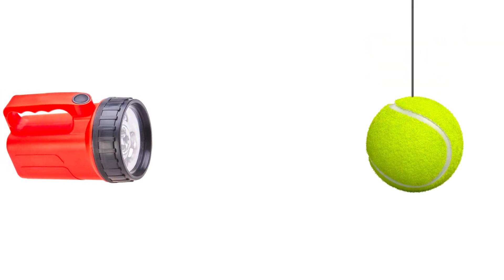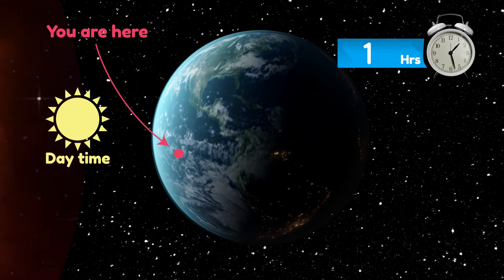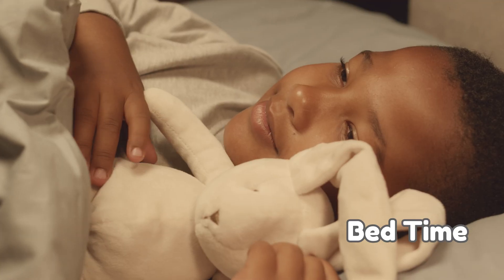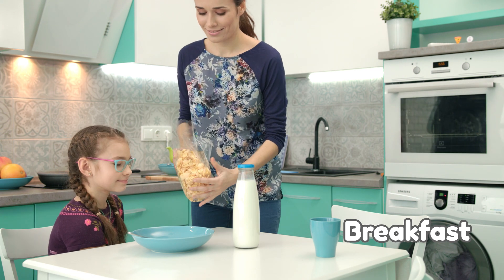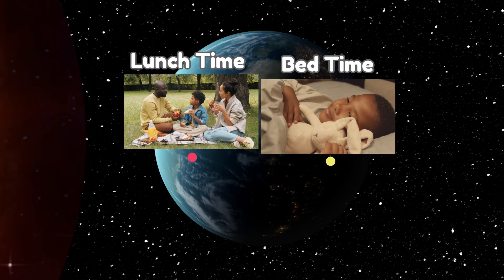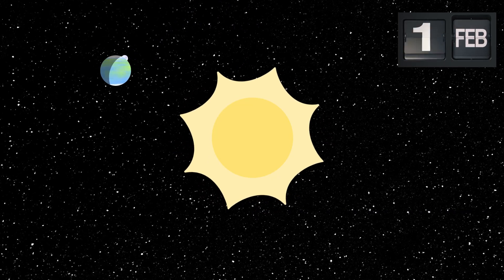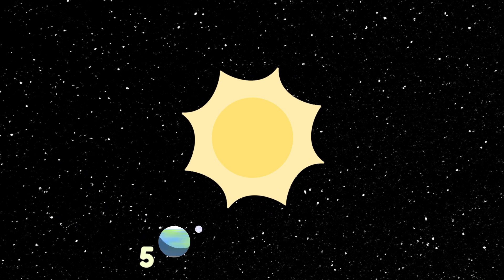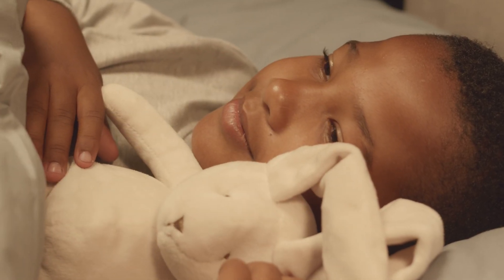Zoodio | Did You Know? Day and Night Explained for Kids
Hey there, curious minds! 🌟 Welcome back to our "Did You Know?" series, where we embark on exciting journeys of discovery! 🚀 In today's episode, get ready to unravel the fascinating secrets behind one of the most incredible phenomena ever – NIGHT and DAY! 🌅🌃

🌞 Ever wondered why the sun rises in the morning and sets in the evening? Or why it gets dark at night? Join us as we dive into the magical science of our planet's rotation and revolution! 🌍✨

🌜 But that's not all – we'll explore the enchanting world of stars and constellations that come to life when the sun takes a nap. 🌠✨ Get ready to meet some celestial neighbors!

🎨 And of course, we've got fun activities and experiments for you to try at home, turning your space into a mini science lab. 🧪🔍 Let's make learning about night and day an unforgettable experience!

👉 So, are you ready to embark on this cosmic adventure? Buckle up, young explorers! It's time to unlock the mysteries of night and day together! 🚀🌠

About Zoodio
Zoodio is a fun, early learning space designed for little ones, giving them a head start through character driven content.
Sing-along songs, interactive activities and engaging games built around 10 core learning benefits: animals, colours, emotions, health, letters, music, numbers, our world, community and shapes.